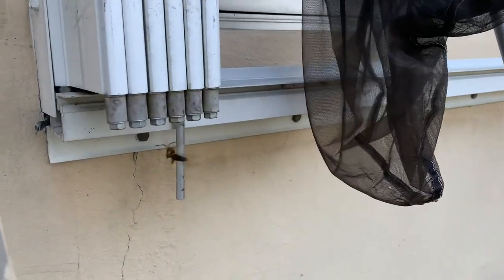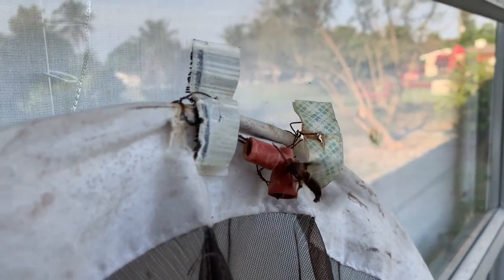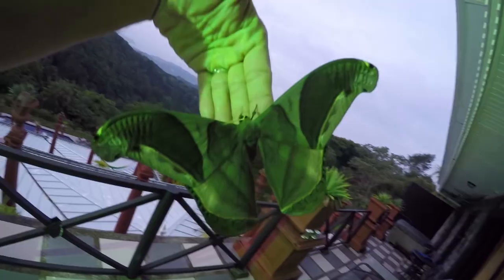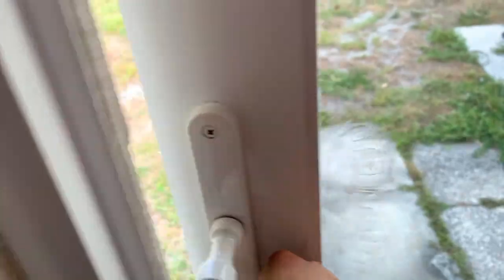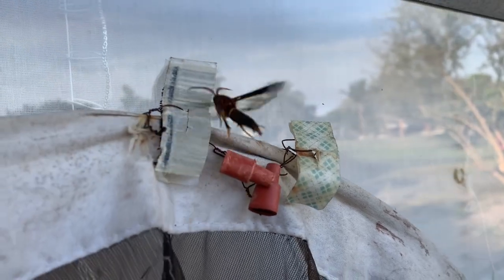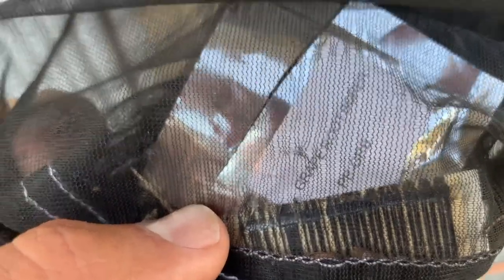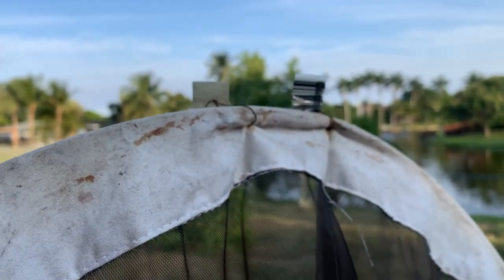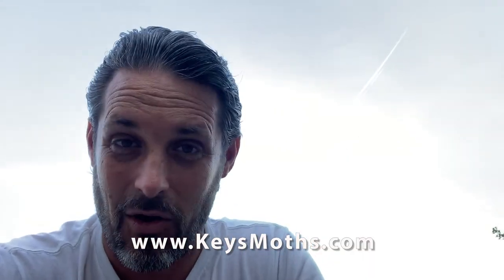GRAPE VINE PEST CONTROL - USING ARTIFICIAL SEX PHEROMONES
Moths in the family Sessiidae are a group of day flying moths that are known for being incredible wasp mimics. They are rarely seen and poorly understood but one thing that is known about some of the species in this group is that they are heavy duty pests to various kinds of agricultural plants and crops.

In this video we will be highlighting the Grape Root Borer moth (Vitacea polistiformis). They can cause a considerable amount of damage to grape vines because their larvae borrow into the roots of the vines and weaken or even kill the plant. There are some artificial sex pheromones that are made that attract the males of this species by imitating the chemical pheromone that the females emit to attract males in courtship. It was to our surprise to see a very curious male come to the lure and land on it giving us the opportunity to observe and discuss.